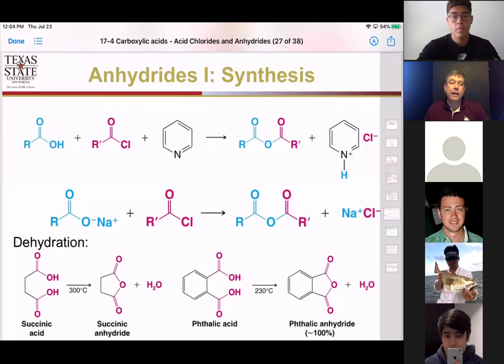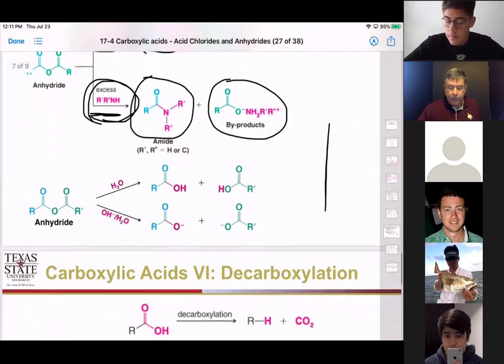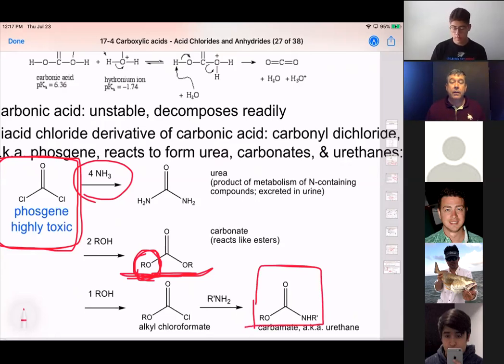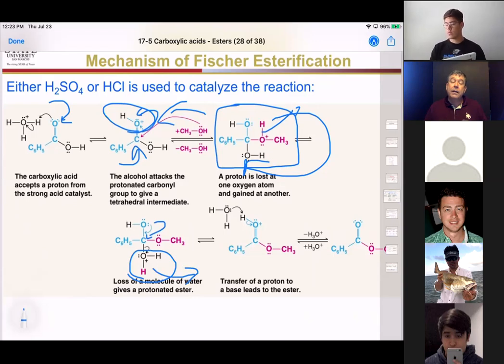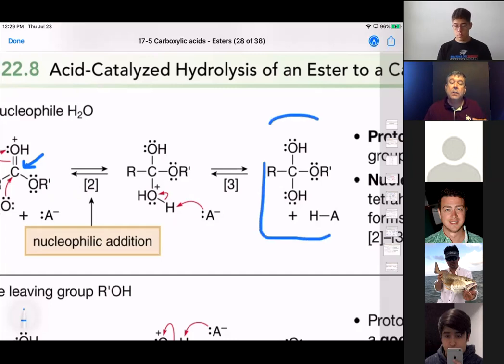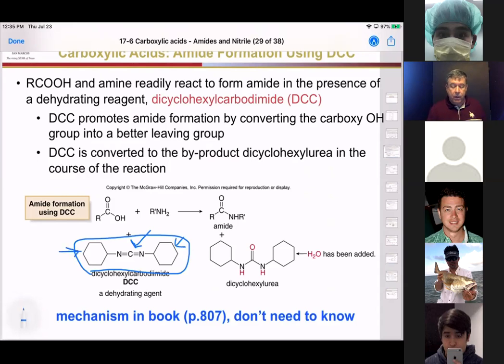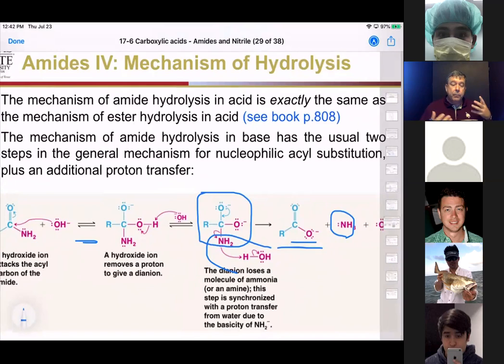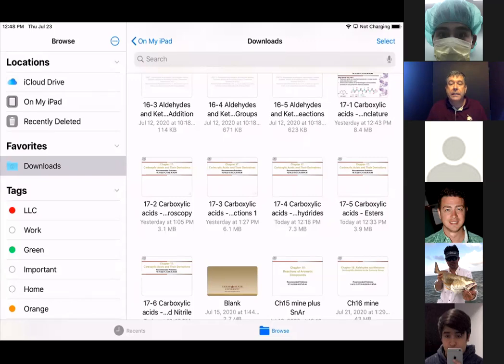CHEM 2342Zoom Class July 23 A